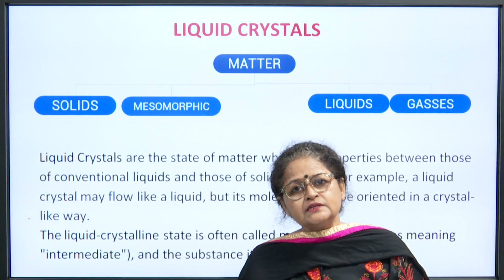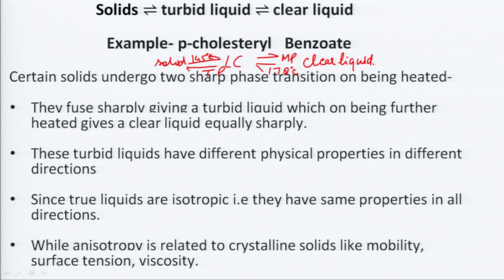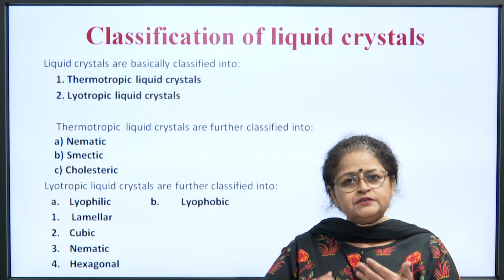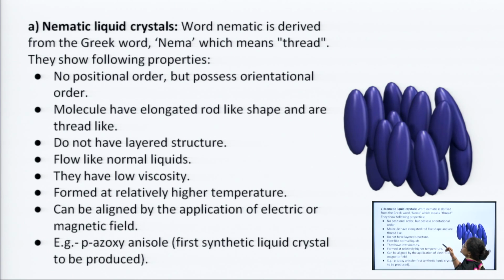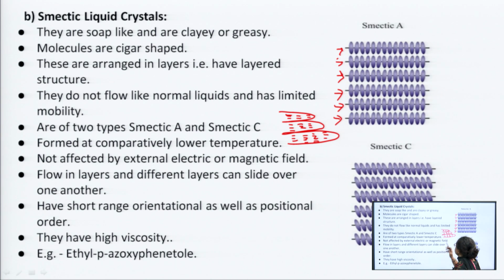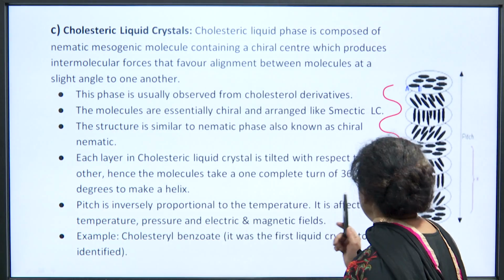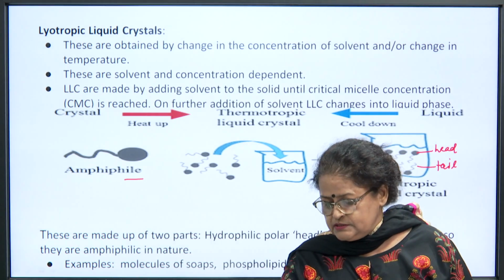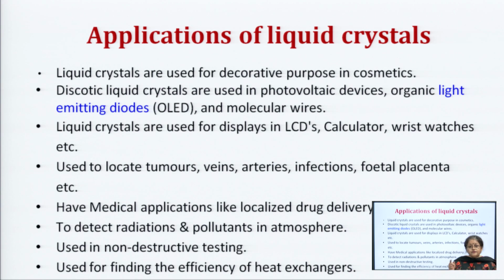Engineering Chemistry Atomic and Molecular Structure: Liquid Crystals | AKTU Digital Education